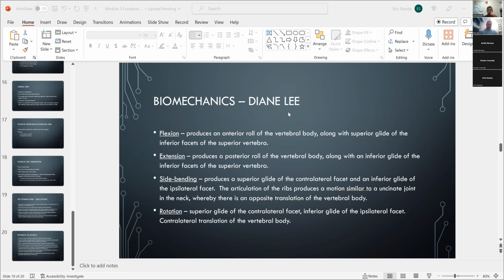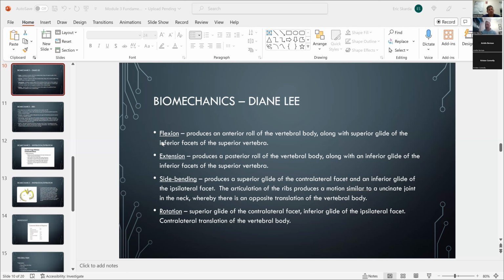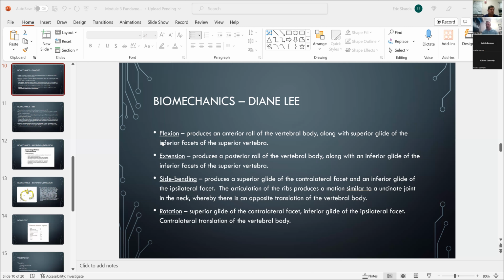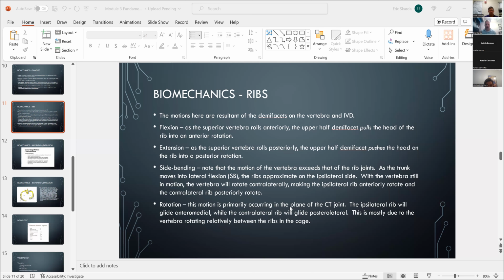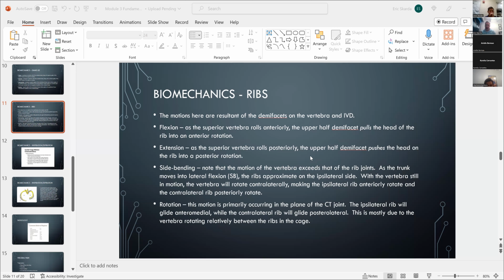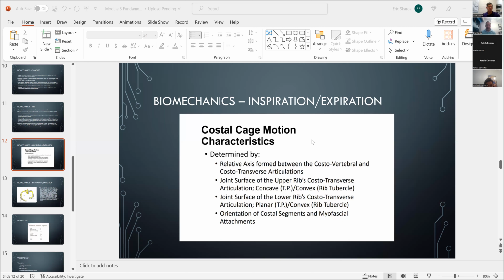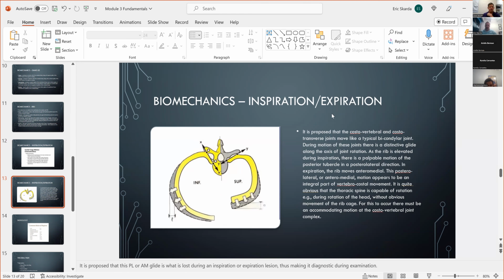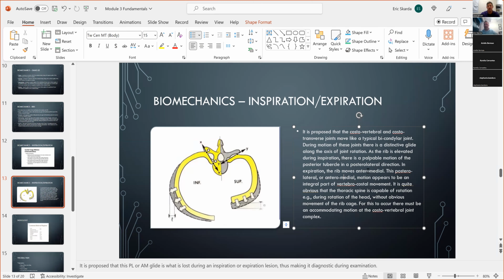Thoracic slides 1